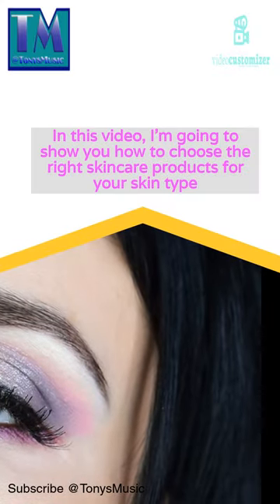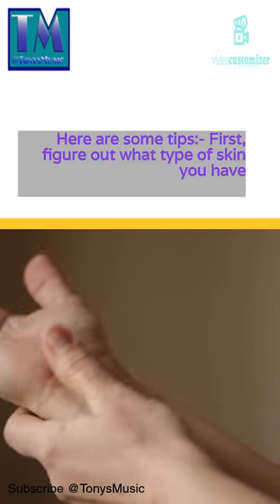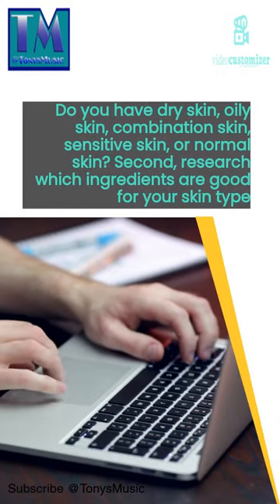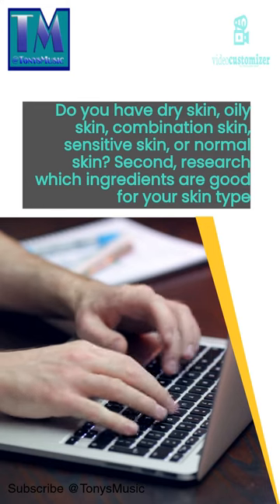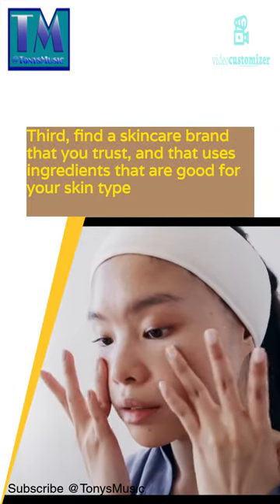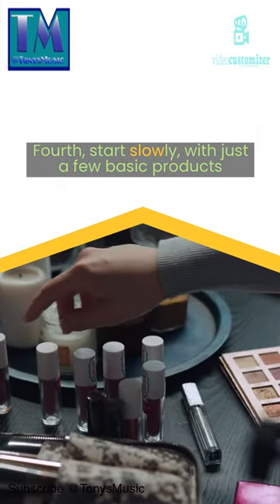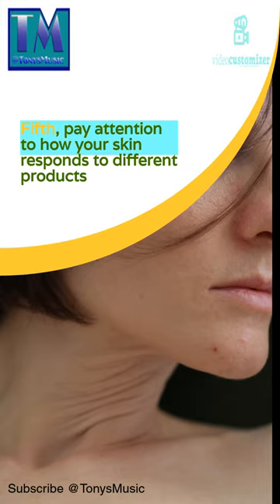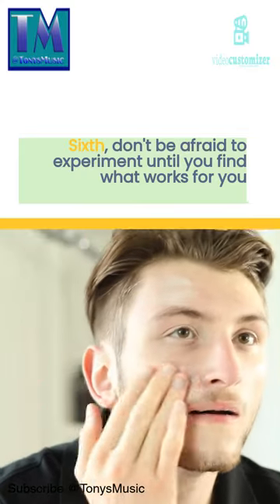Beautician Secrets Part 1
This is a series of six shorts to give you beautician secrets to help you look your best